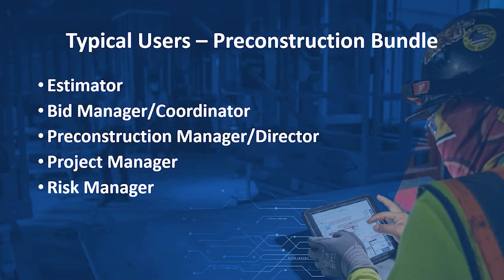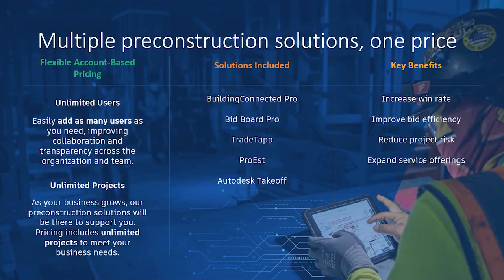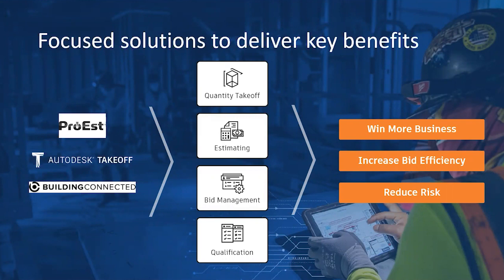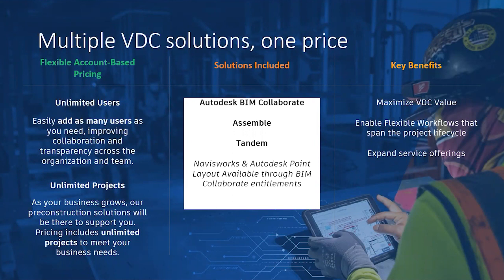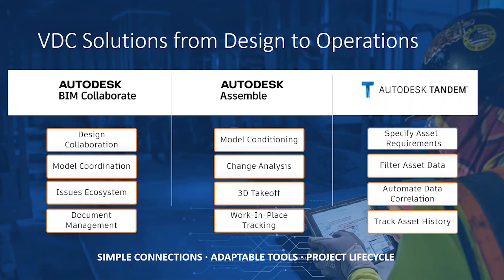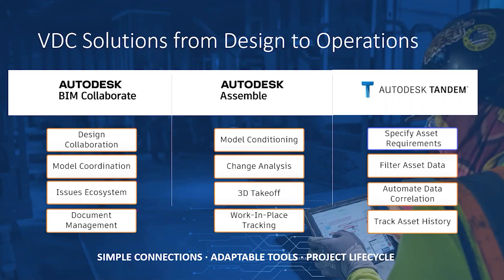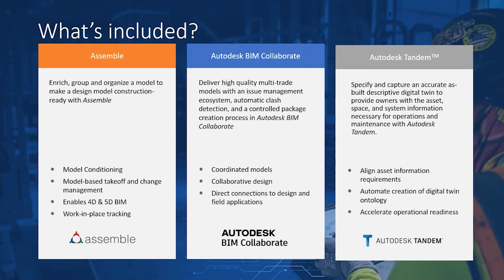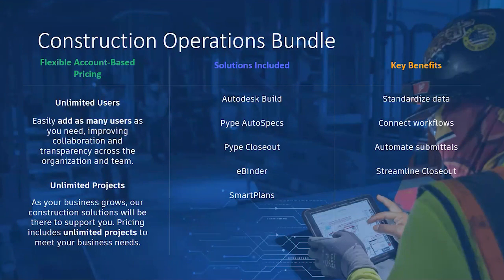Introducing the New Autodesk Construction Solutions Software Bundles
Autodesk Construction Solutions has released three new software bundles for all user types. Find out what this means for you and which bundle is right for your workflows.

Learning Objectives:
• Discuss software included in each bundle
• Determine which users can benefit from each bundle